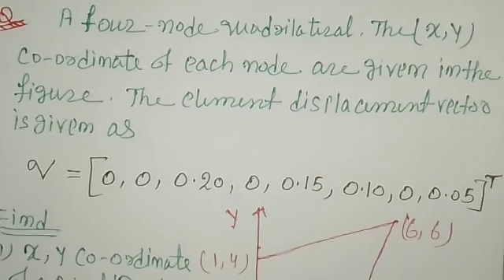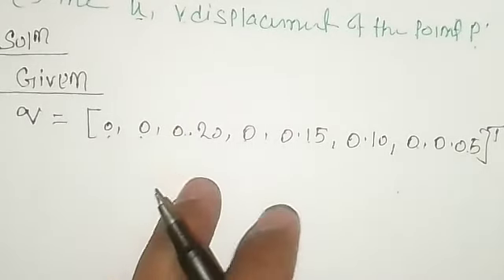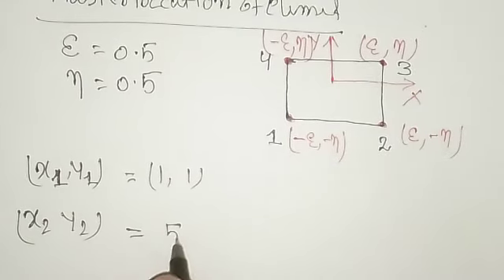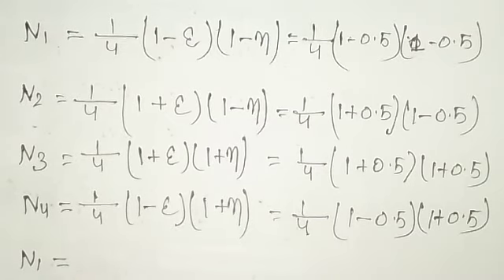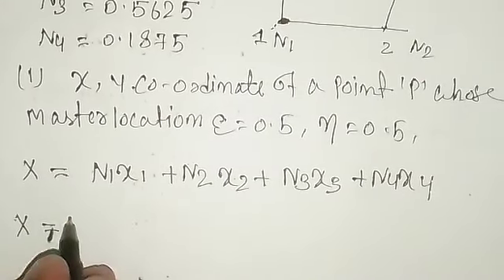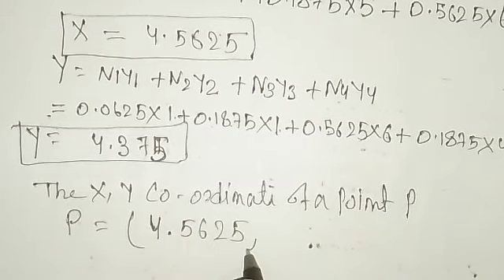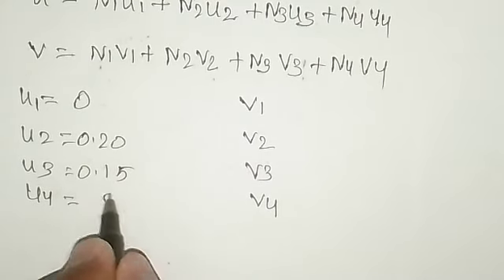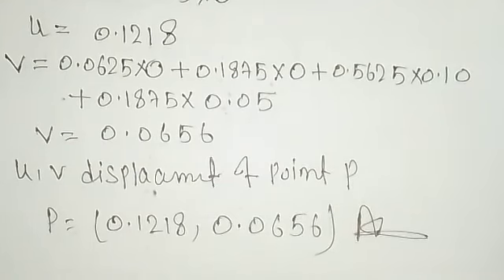2-D quadrilateral numerical using FEM Finite element method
This video gives the information about shape function formula of quadrilateral body,also how to find the coordinates in four noded element as well as nodal coordinates.